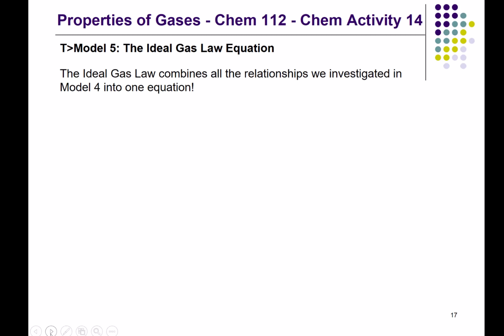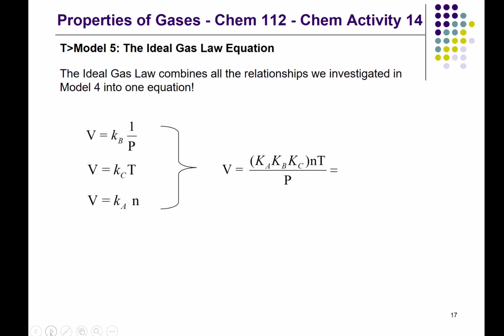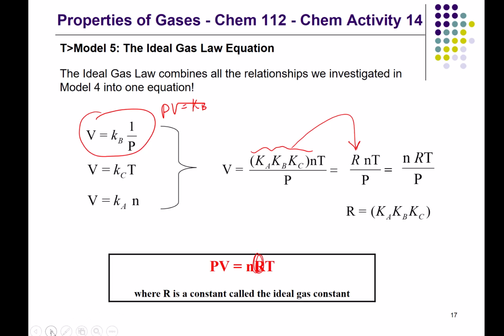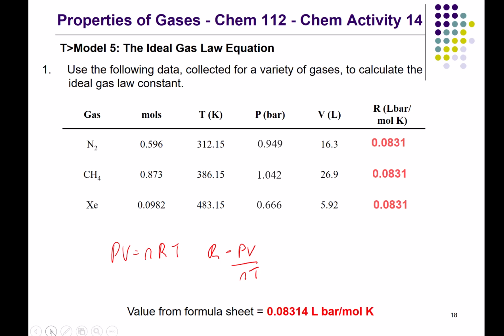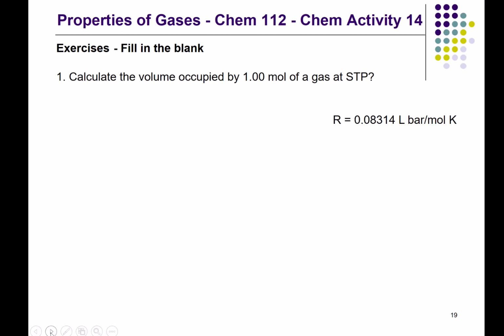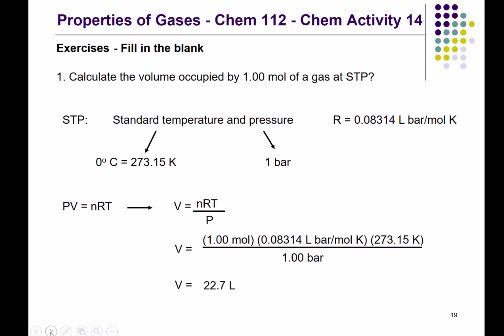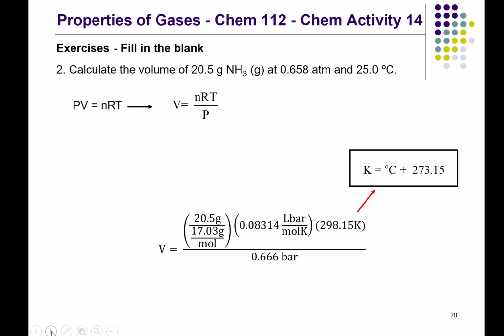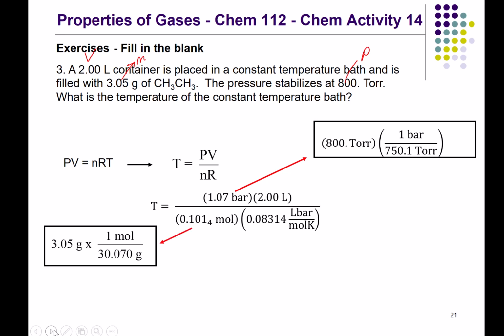chemact14 5 2023